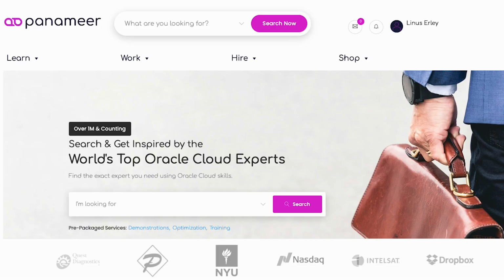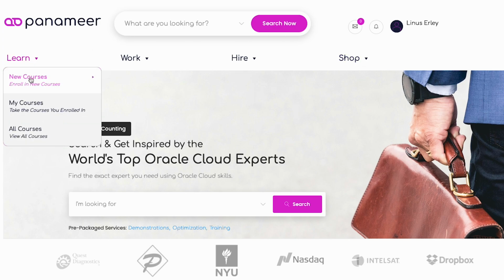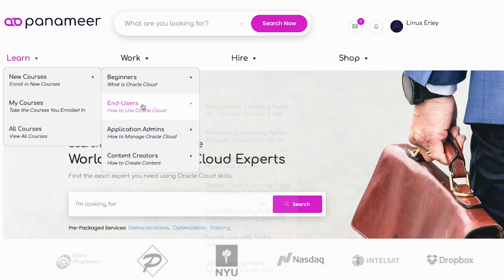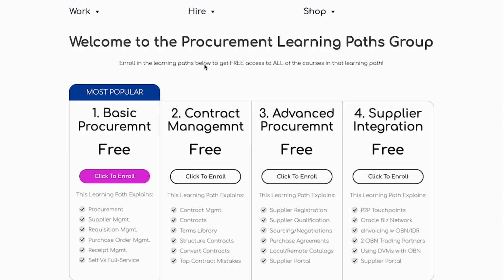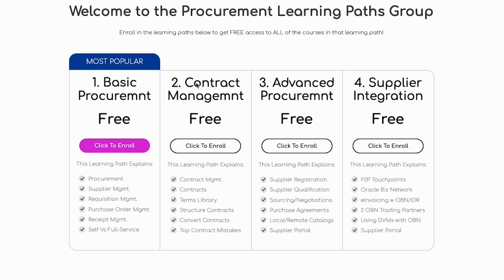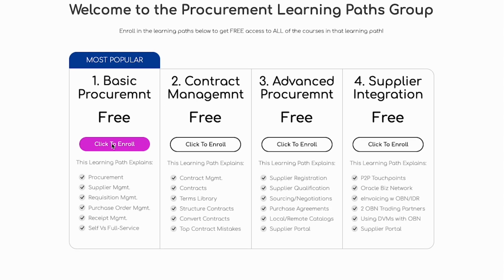FREE COURSE - Learn to Use Suppliers Application in Oracle Cloud | Free End-User Training | 2025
Want to learn how to use Oracle Cloud's Suppliers Application? Then this is the FREE course for you.

You DON'T need to read a thousand pages of Oracle Cloud documentation. You can take this completely free course and learn everything you need to know in UNDER ONE HOUR!!

And best of all, when you're done, we offer a free CERTIFICATION!!!  Beef up your skills and your resume...all in one spot

*The Suppliers course will teach you the following:*

✅ How to Create New Suppliers
✅ How to Find Existing Suppliers
✅ How to Change Existing Suppliers

Whether you're a new user or looking to enhance your Oracle Cloud skills, this course is packed with valuable insights and practical tips to help you make the most of the Procurement Module.